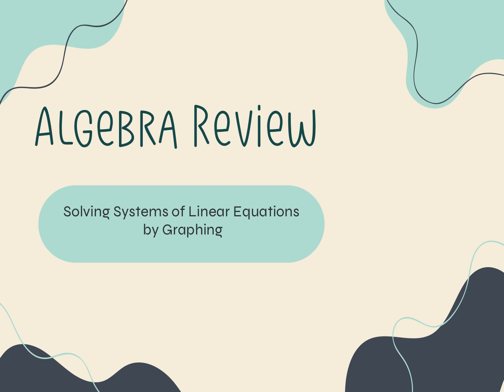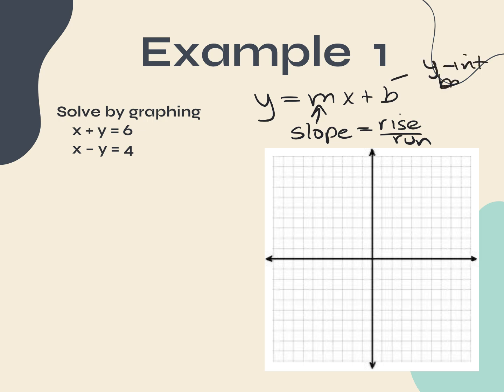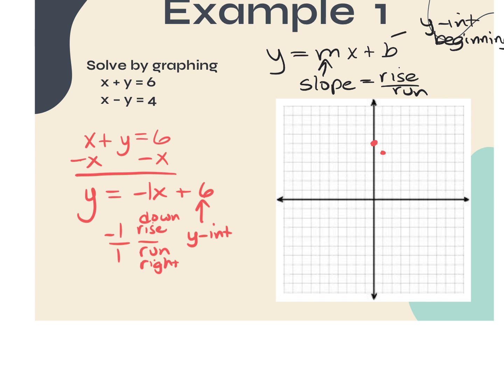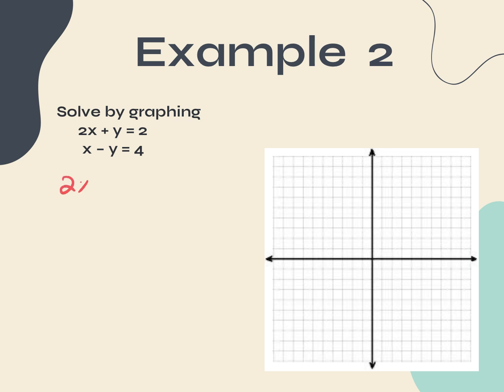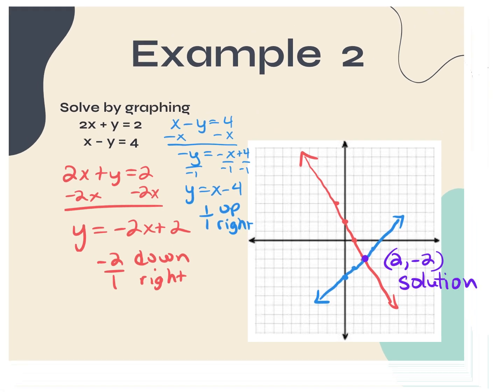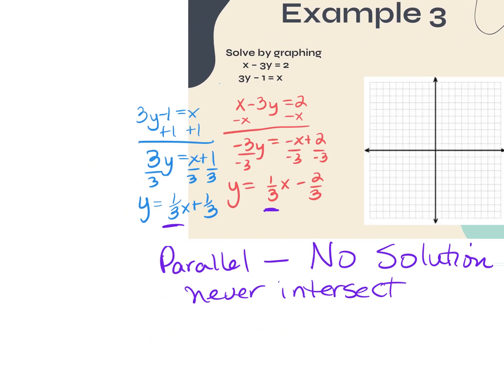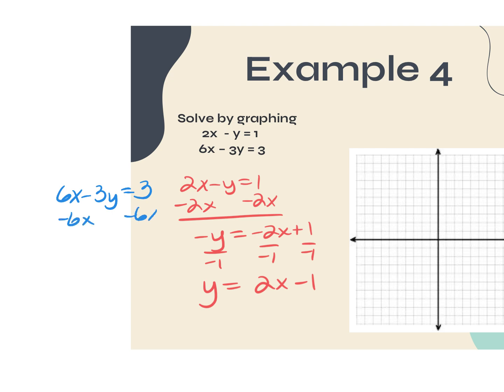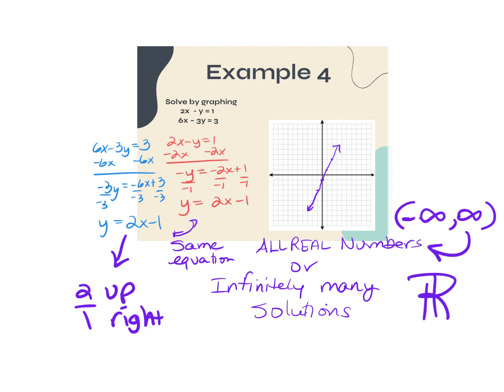12.7.22 Algebra review - systems by graphing